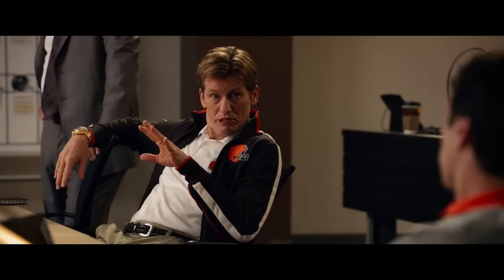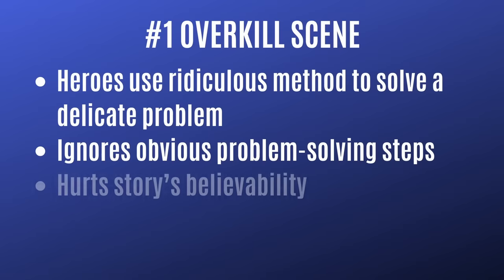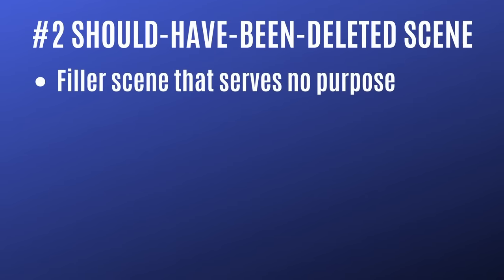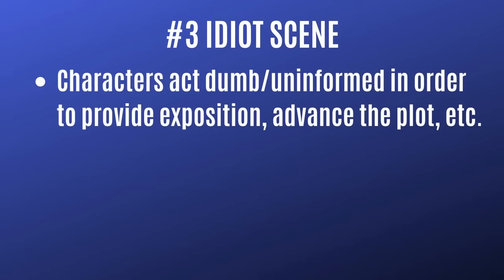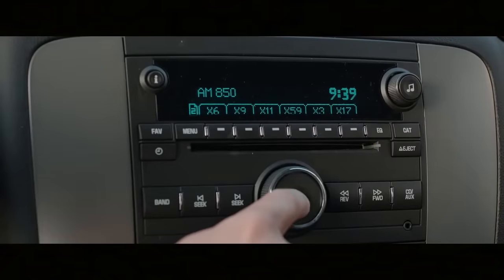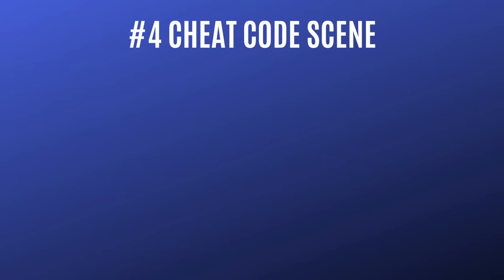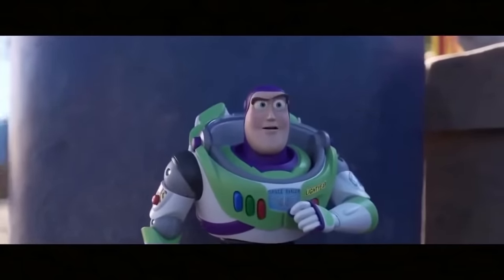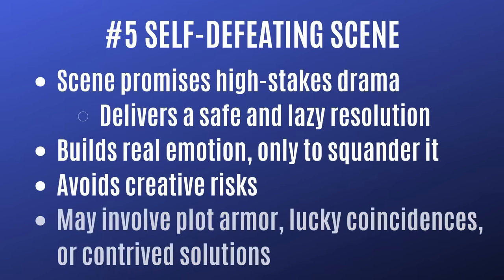5 Worst Types of Scenes (Writing Advice)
Learn about the worst types of scenes and how to avoid writing them--with examples from Star Wars, The Hills Have Eyes, Strange World, and more!

Get Brandon's horror/thriller novel BAD PARTS:
- AMAZON (USA - Ad Link)